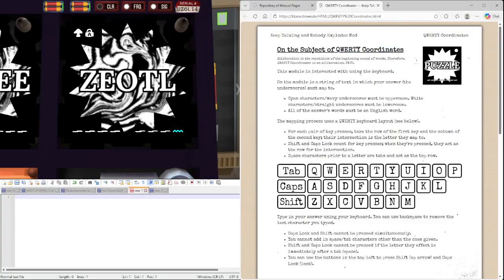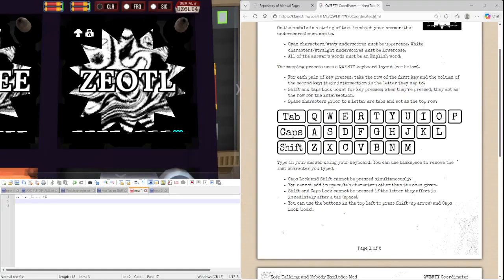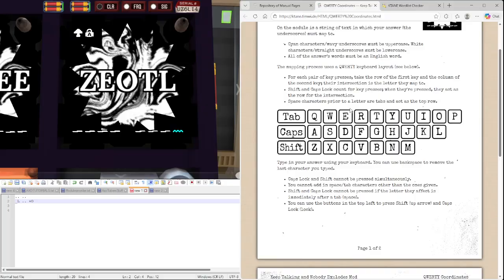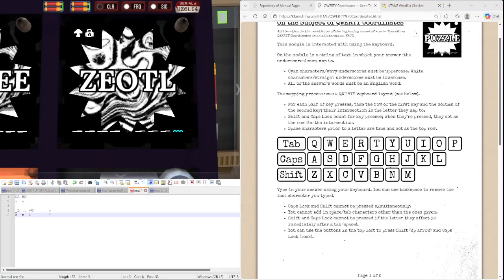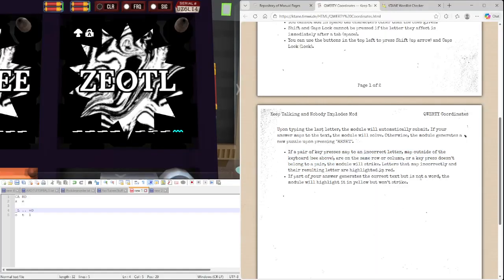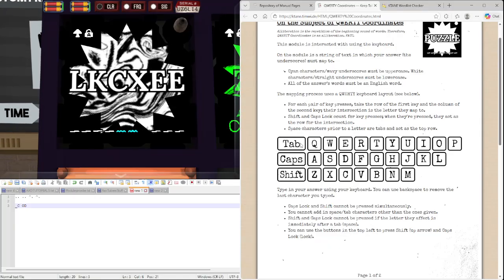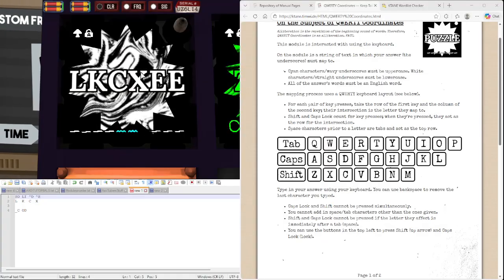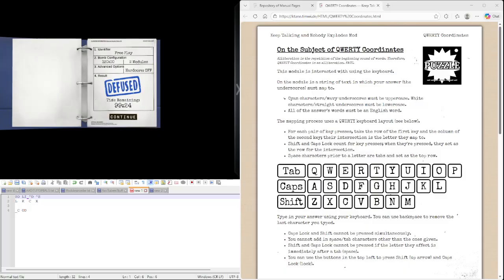KTaNE - How To - QWERTY Coordinates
Hey, I recognise this from MINDWAVE!
What do you mean I don't just type what's on the screen?

Note: No, you don't have to space to clear that bit up
Also, P will only appear as a row denoter given it's position in the grid, such that it will only be the first letter of a pair. Granted that will be obvious after doing the mod a few times.